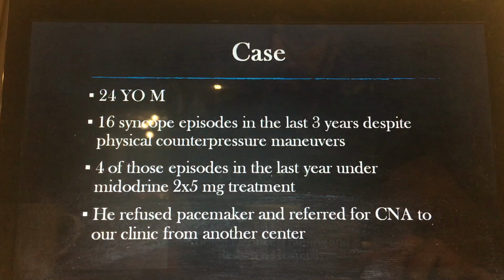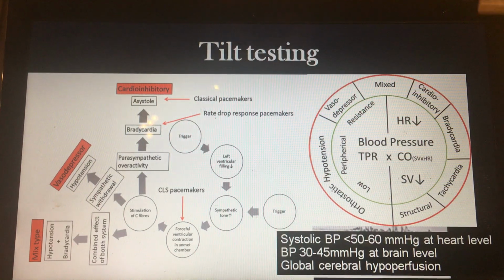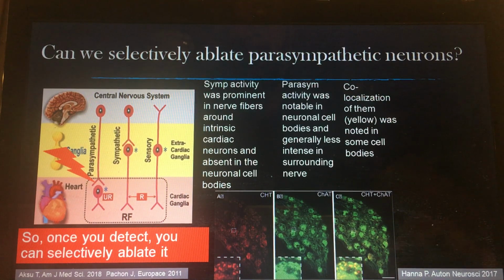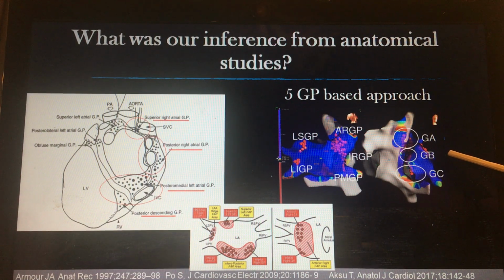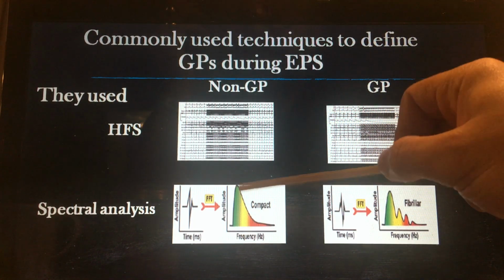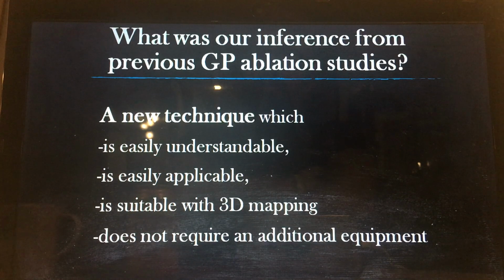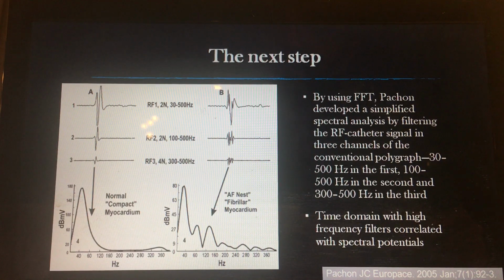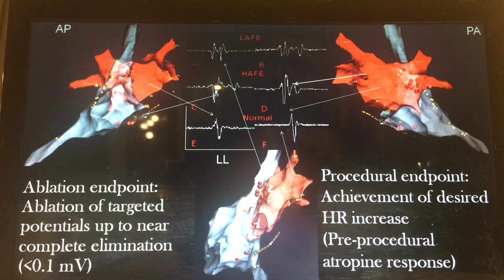CNA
EAM guided ablation